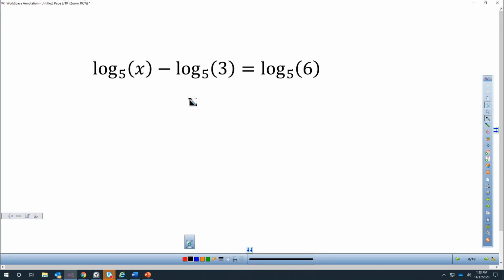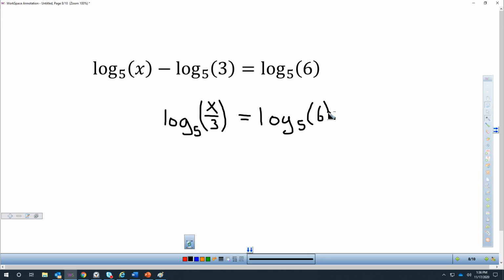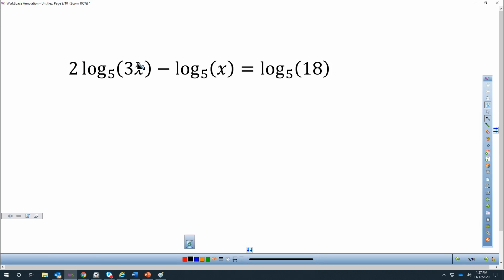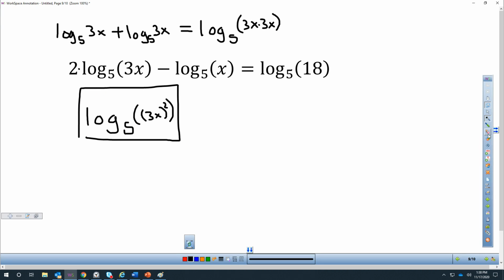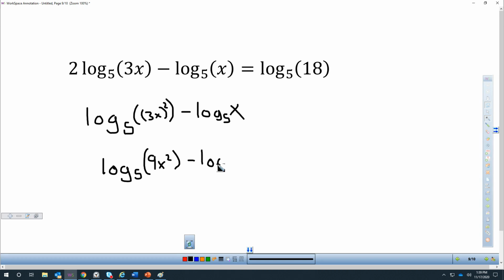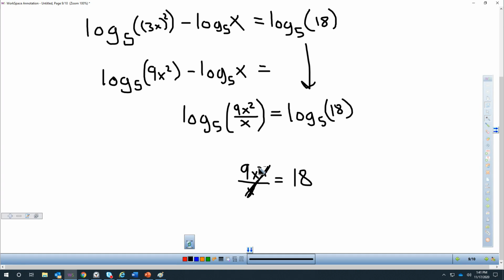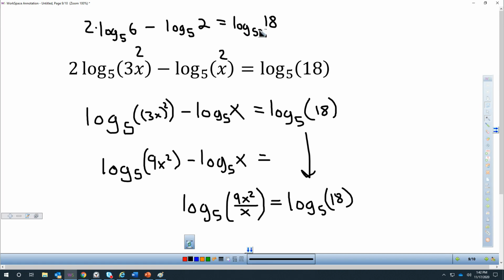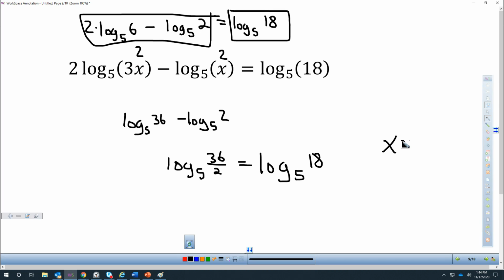Video 1.5: Solving Log Equations Part III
Walkthrough for Solving Log Equations Part III (using log properties so that we can use the equality property of logs)